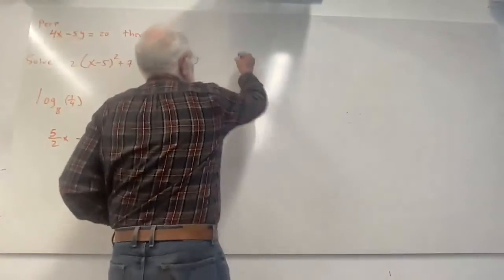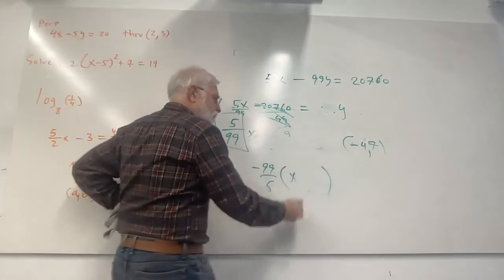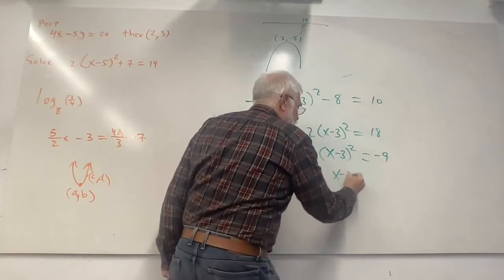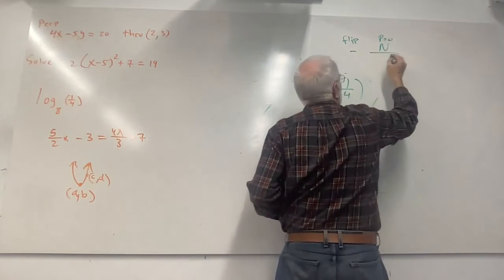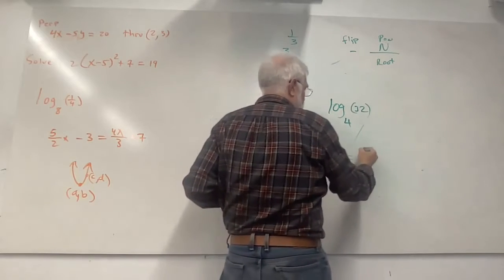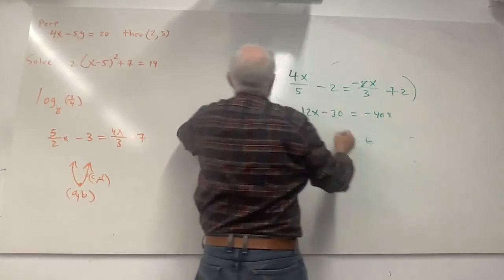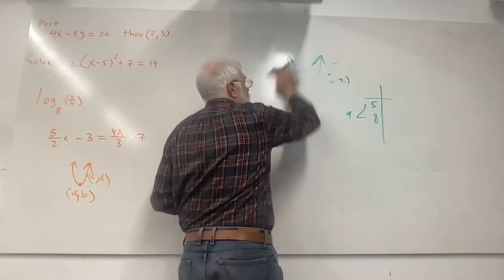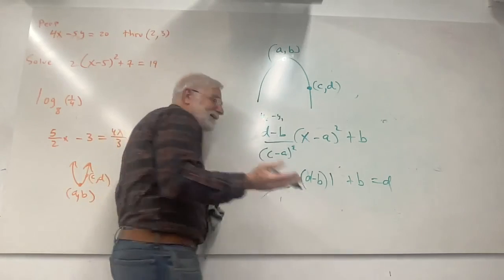Rapid-Fire 5 402